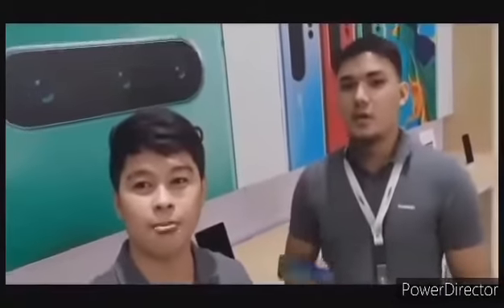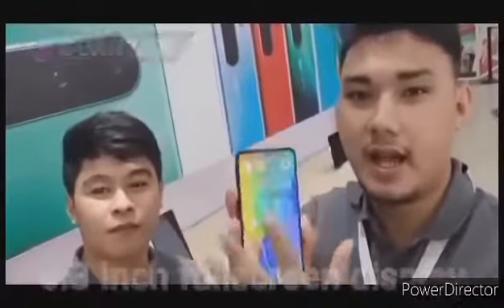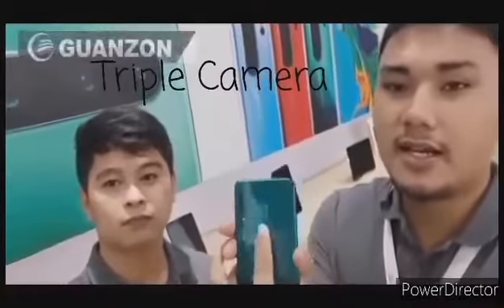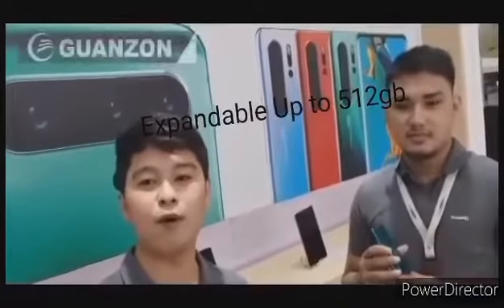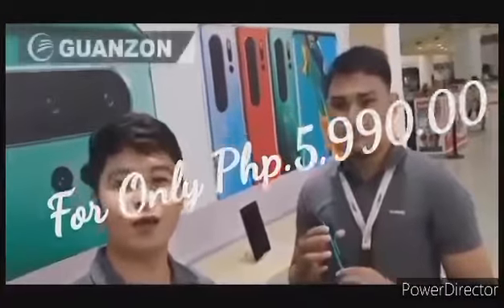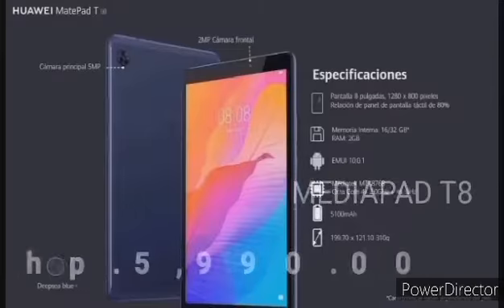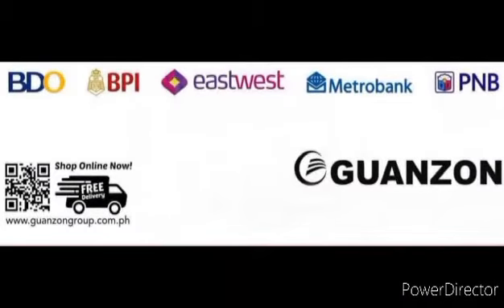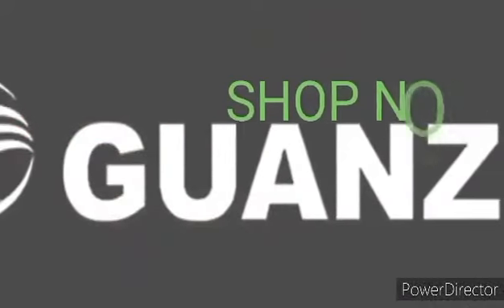Huawei (Guanzon) Robinsons Place Pangasinan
Get your favorite Huawei smartphones and enjoy hottest deals at  Huawei (Guanzon) Concept Store. Visit us here at Robinsons Place Pangasinan.